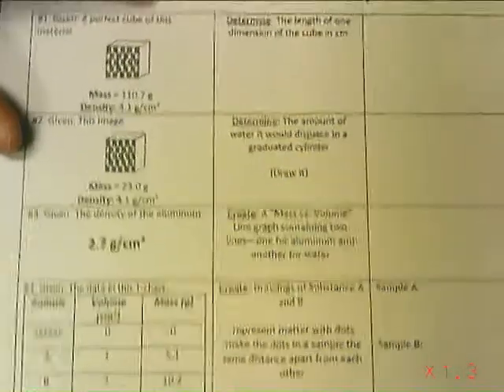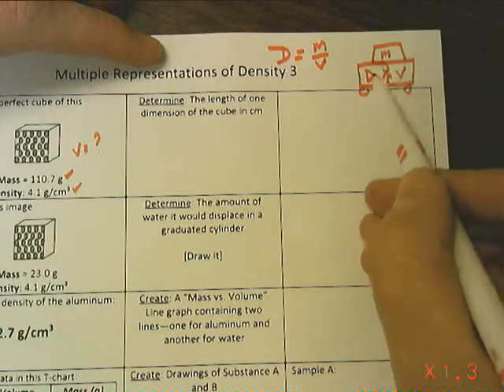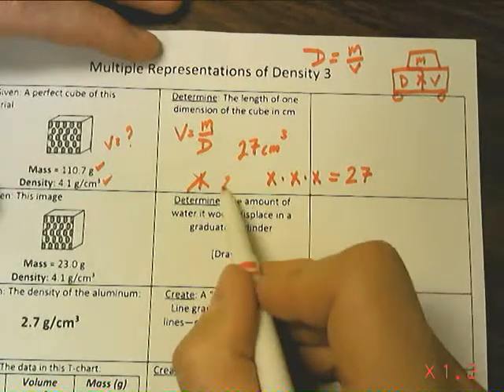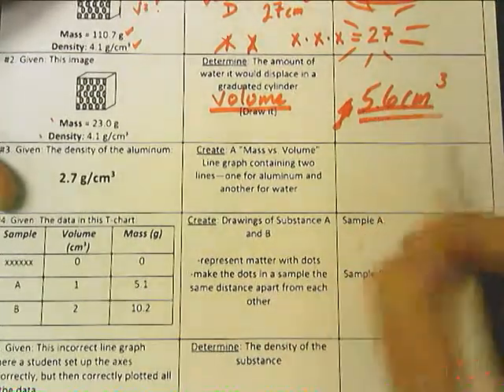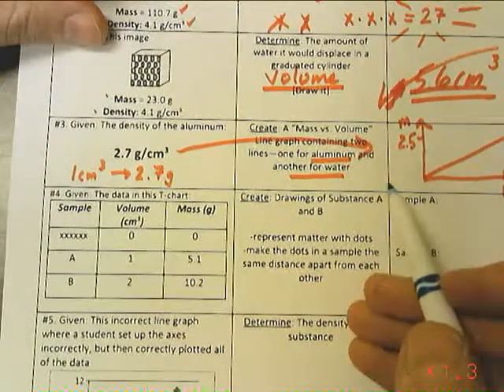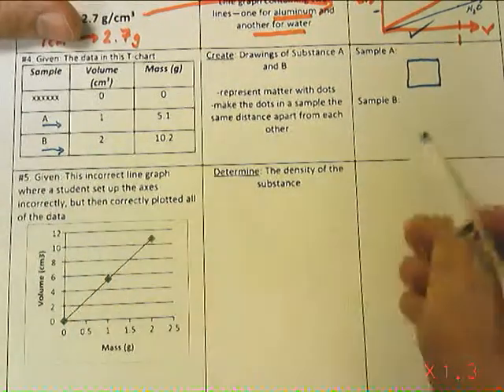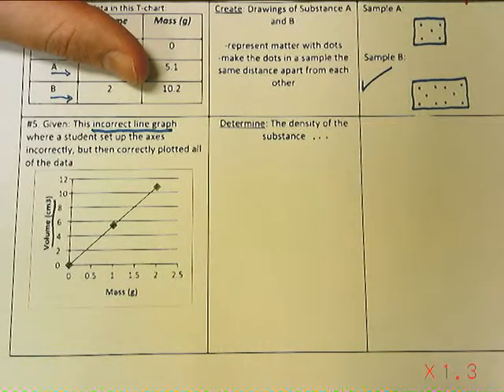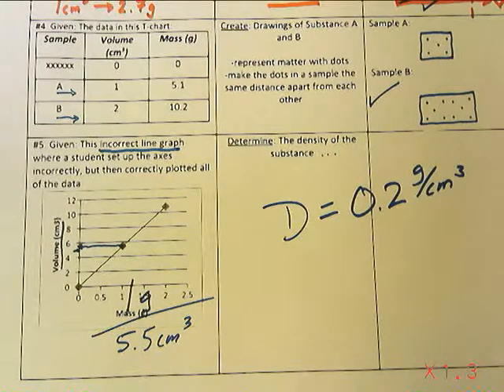Multiple Representations of Density #3 KEY